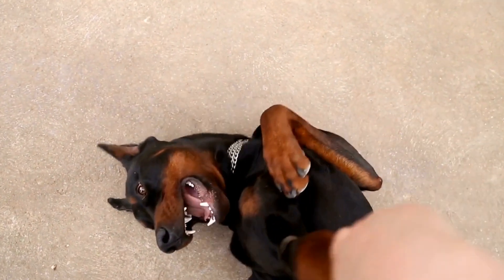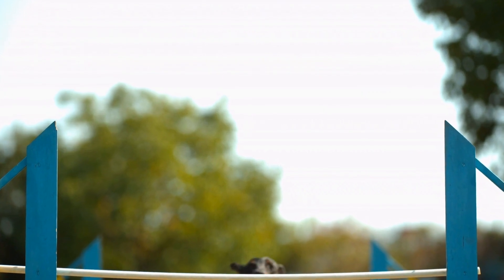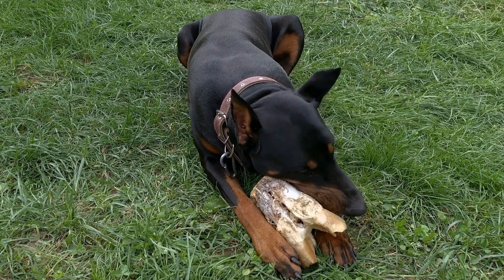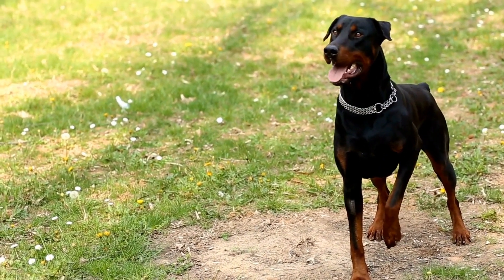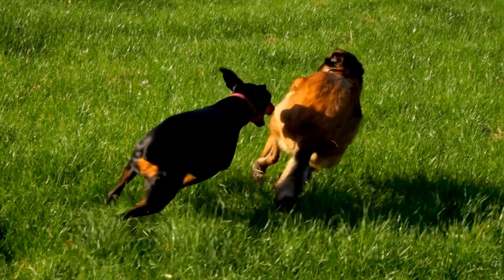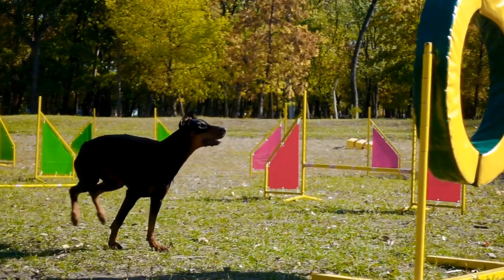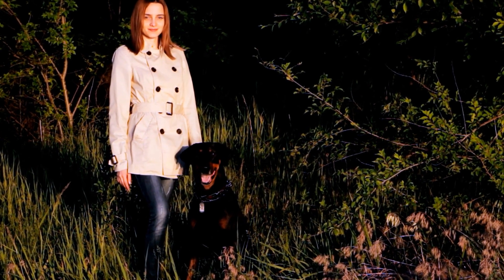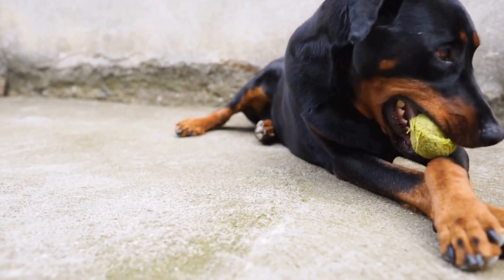Doberman Pinscher Dental Care - Can You Keep Their Teeth Healthy?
Doberman Pinschers are a loyal and intelligent breed of dog that require regular dental care to maintain healthy teeth and gums. Brushing their teeth two to three times a week can help keep their mouth clean and prevent tooth decay and plaque buildup. Additionally, dental chews, rawhide bones, and dental treats can help remove plaque and tartar to further protect their teeth from decay. Regular veterinary checkups are also necessary to ensure their gums and teeth remain in good condition. With regular brushing and other preventive measures, your Doberman Pinscher can have a healthy and happy smile for years to come.